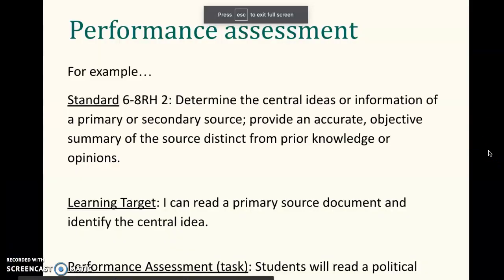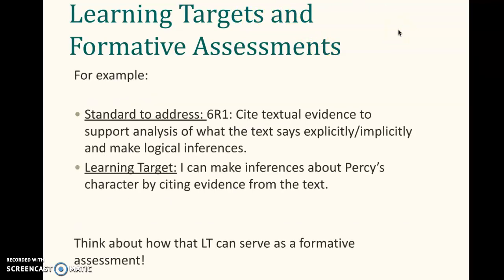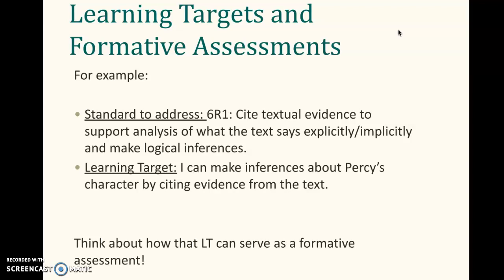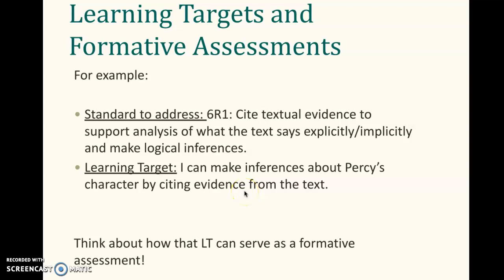TEDU 2350 Week 5--Learning Targets and Formative Assessment